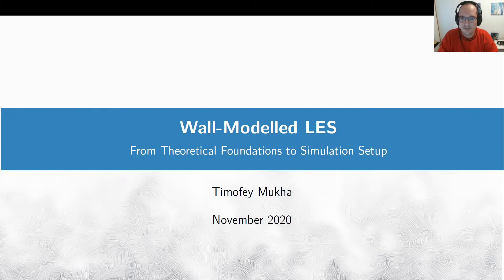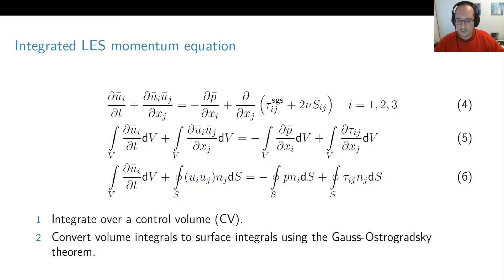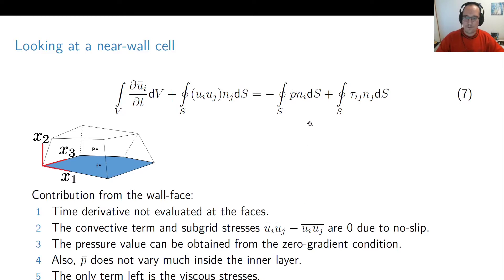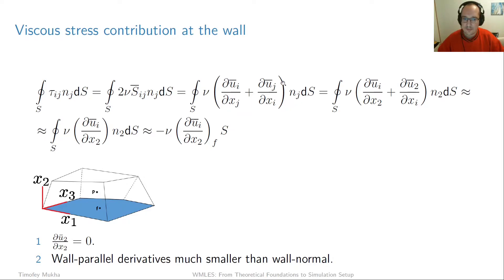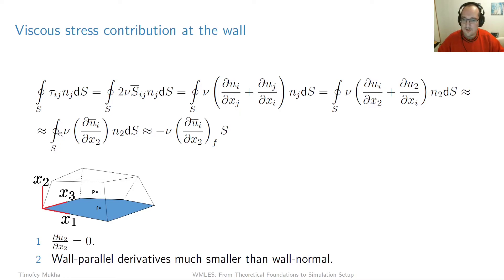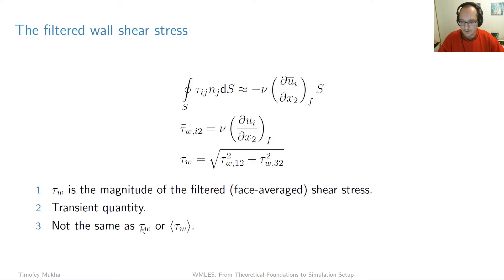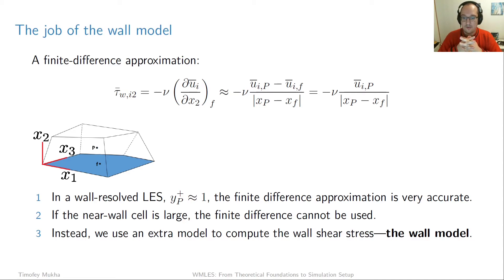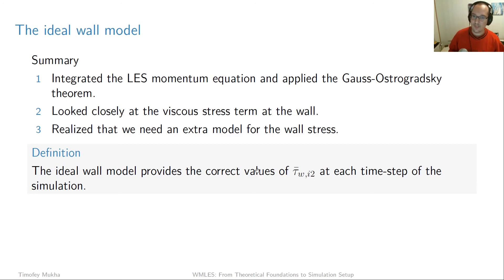Wall-Modelled LES: From Theoretical Foundations to Simulation Setup. Part 3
In this video we start focusing on wall-stress modelling. Our job here is to understand how the wall shear stress pops up as the correct boundary condition in an wall-modelled simulation. This leads to a concrete definition of the job an ideal wall-stress model  should provide us.